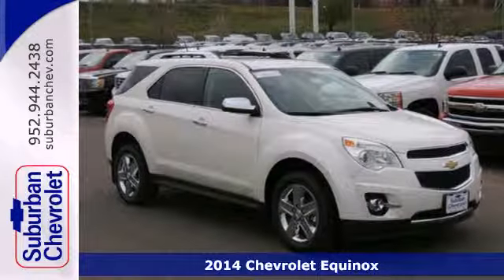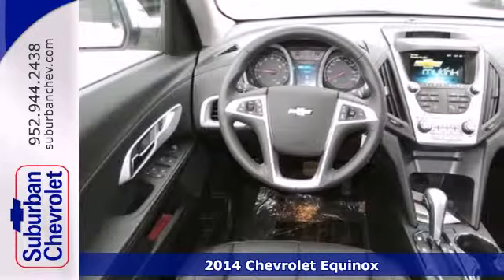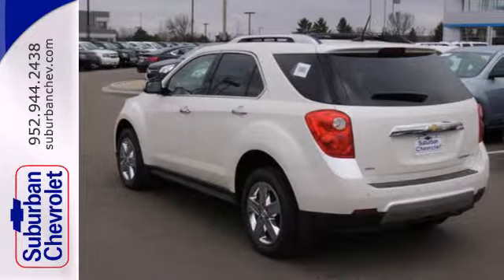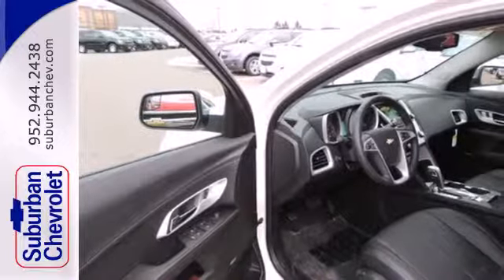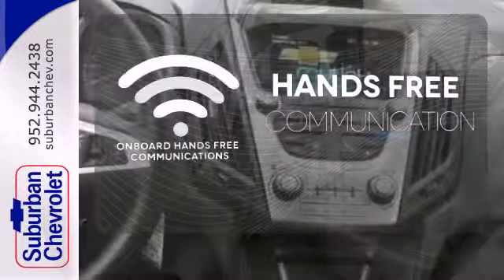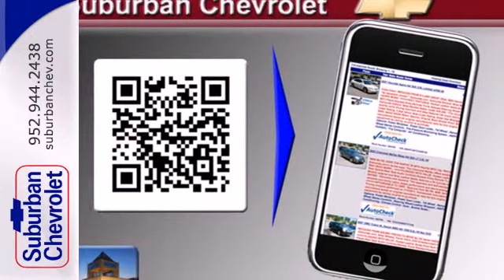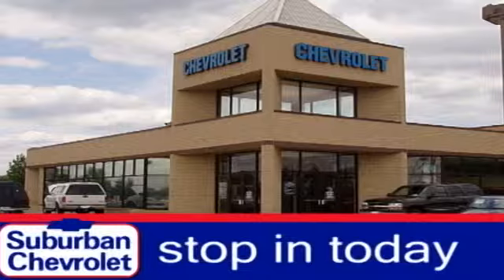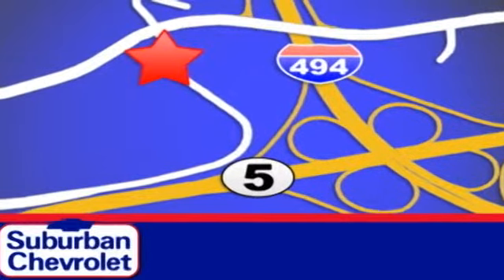2014 Chevrolet Equinox Minneapolis St Paul, MN #141538 SOLD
Year: 2014
Make: Chevrolet
Model: Equinox
Trim: AWD 4dr LTZ
Engine: 2.4 L 4 Cyl. Cyl.
Transmission: Automatic
Color: White
Interior: Black
Stock #: 141538
Heated Leather Seats Moonroof Back-Up Camera Premium Sound System Heated Mirrors TRANSMISSION 6-SPEED AUTOMATIC WITH.. FUEL EFFICIENT 29 MPG Hwy/20 MPG City! WHITE DIAMOND TRICOAT exterior and JET BLACK interior LTZ trim CLICK NOW! KEY FEATURES INCLUDE: Heated Leather Seats Heated Mirrors All Wheel Drive Back-Up Camera Premium Sound System MP3 Player Privacy Glass Keyless Entry Steering Wheel Controls Child Safety Locks. OPTION PACKAGES: SUNROOF POWER TILT-SLIDING WITH EXPRESS-OPEN AND WIND DEFLECTOR TRANSMISSION 6-SPEED AUTOMATIC WITH OVERDRIVE (STD) LTZ PREFERRED EQUIPMENT GROUP Includes Standard Equipment. LTZ with WHITE DIAMOND TRICOAT exterior and JET BLACK interior features a 4 Cylinder Engine with 182 HP at 6700 RPM*. EXPERTS CONCLUDE: Great Gas Mileage: 29 MPG Hwy. Horsepower calculations based on trim engine configuration. Fuel economy calculations based on original manufacturer data for trim engine configuration. Please confirm the accuracy of the included equipment by calling us prior to purchase.

Address:
12475 Plaza Drive